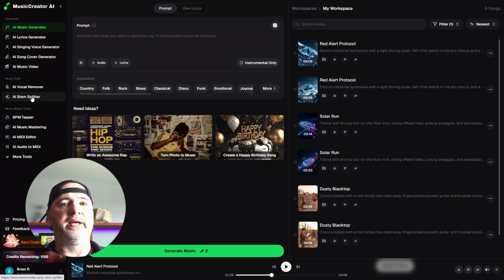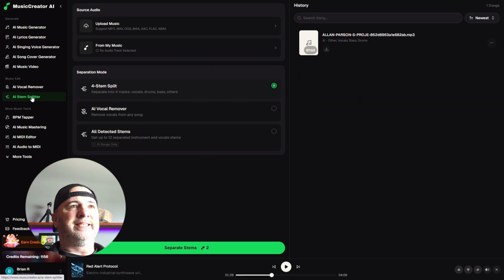How to make your own karaoke songs with Music Creator Ai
One of my hobbies is playing music, mostly Bass or Rhythm guitar. One of the things I do not like about it is hearing the original guitar in the music as i play along. With this new Ai tool you can literally strip out instruments and vocals to make your own karaoke versions of your favorite songs and versions you can play along with!

If my content has helped you or sparked some creative ideas, a coffee would be awesome fuel to keep the inspiration flowing.

All opinions expressed are my own and based on my personal experience with the products. I do not receive compensation, commissions, or incentives in exchange for reviews. This content is intended for informational and entertainment purposes only. Always do your own research before making any purchasing decisions.